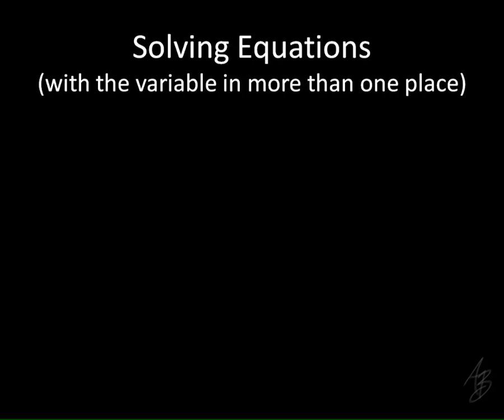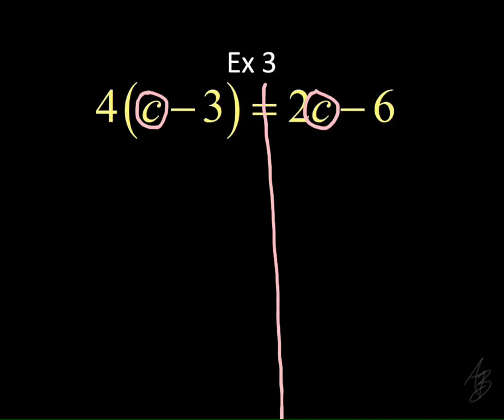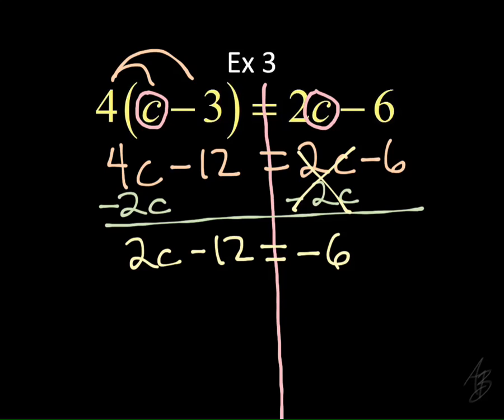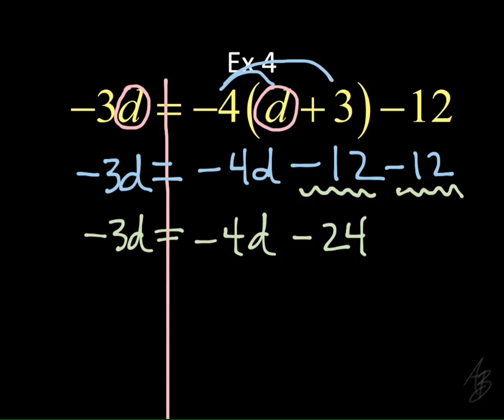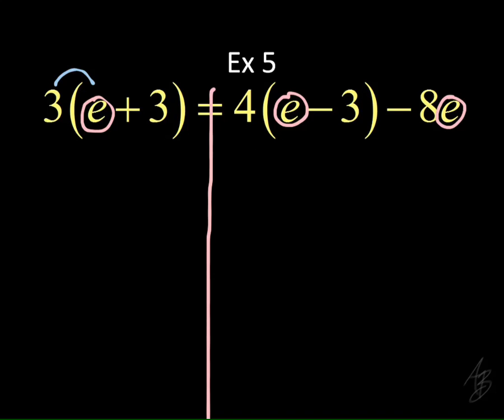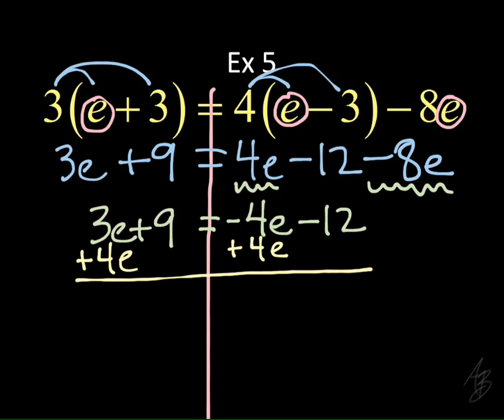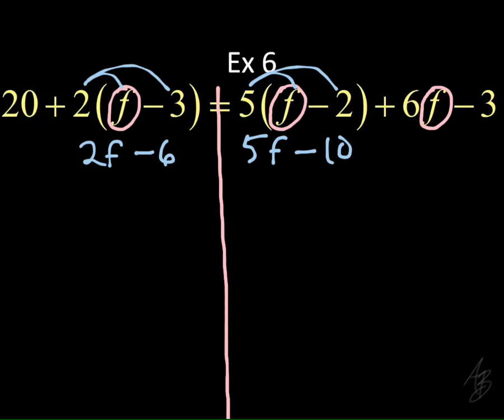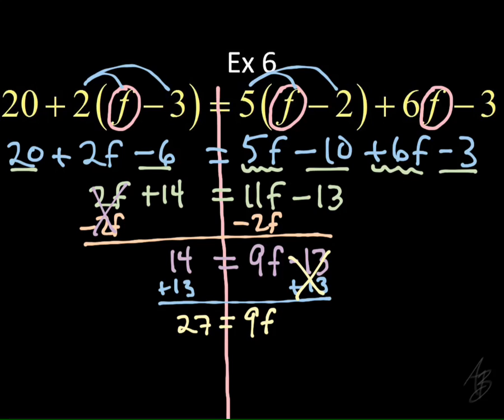3.5.1 Notes - Solving Equations, Multiple Variables, Part 2 (Exs 3-6)